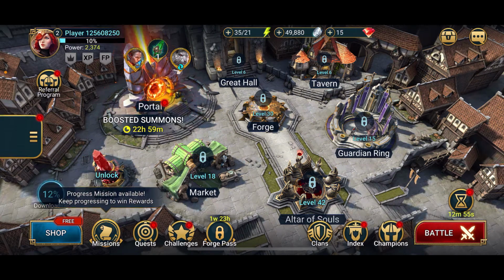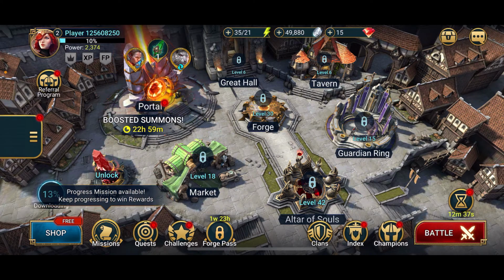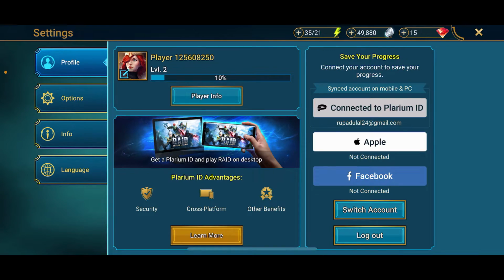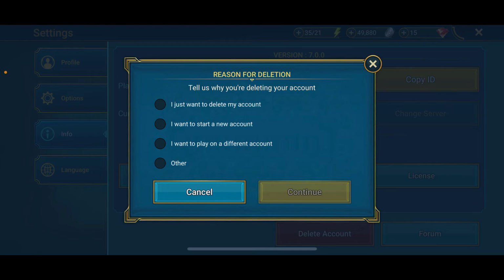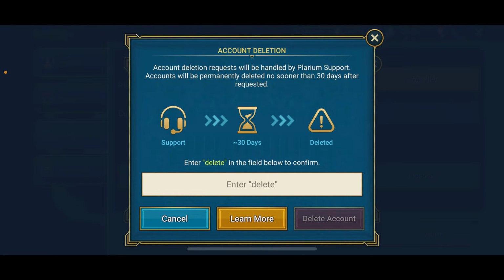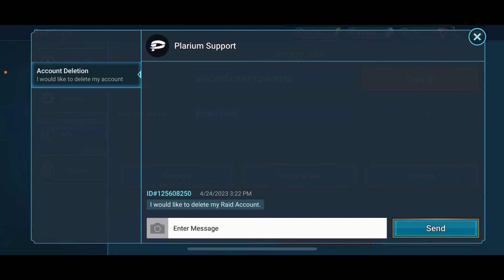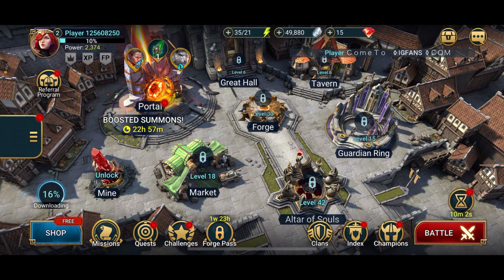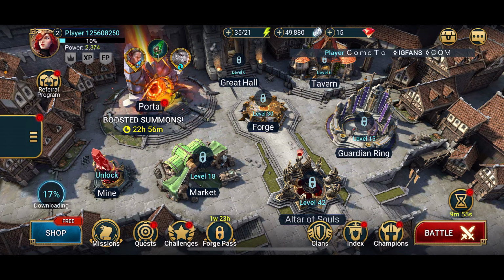How To Delete Raid Shadow Legends Account 2023?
In this video, we will guide you through the steps to permanently delete your Raid Shadow Legends account. Whether you're looking to start fresh or simply no longer play the game, we'll show you how to delete your account quickly and easily. Don't worry, we'll also provide some tips to ensure your account is fully deleted and won't be accessible again.